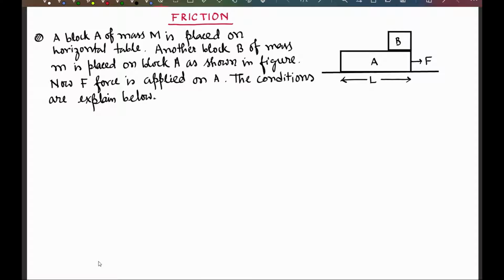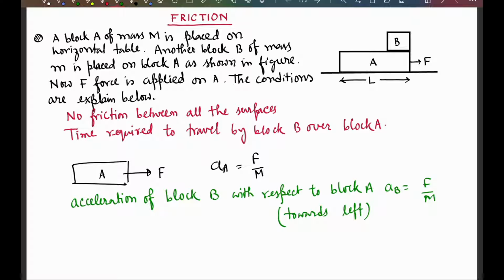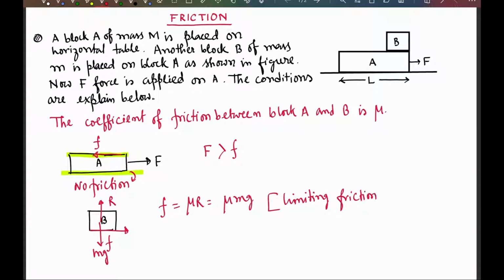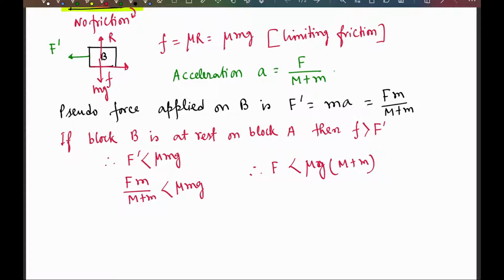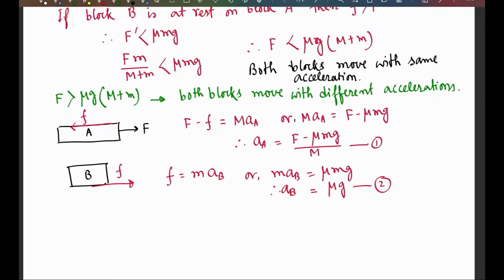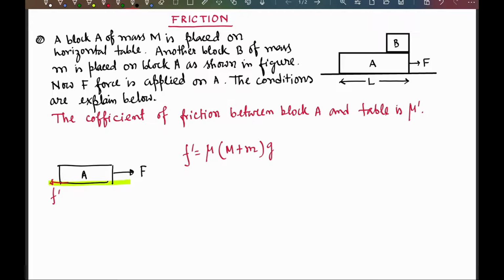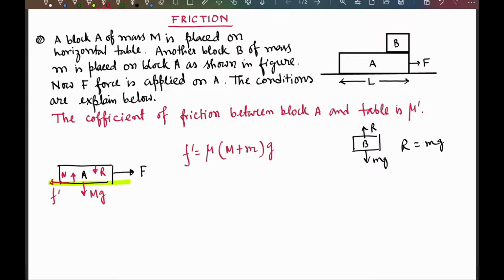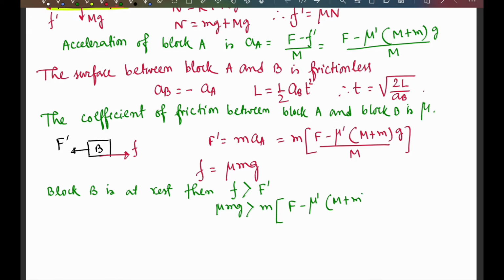BLOCK ON BLOCK FRICTION CONCEPTS, BLOCK ON BLOCK FRICTION PROBLEM IN JEE MAIN - ADVANCED, NEET,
In this video you will get the detailed theoretical knowledge on friction and various concepts to solve numerical for all India competitive exams in class XI and XII standard like JEE Main, JEE Advanced, NEET, KVPY etcetera.

We are also provide you Theoretical Physics, concept and various test series in our

MORE VIDEOS ON FRICTION:

ROLE OF FRICTION IN RELATIVE MOTION, BLOCK ON BLOCK FRICTION PROBLEM IN JEE MAIN - ADVANCED, NEET